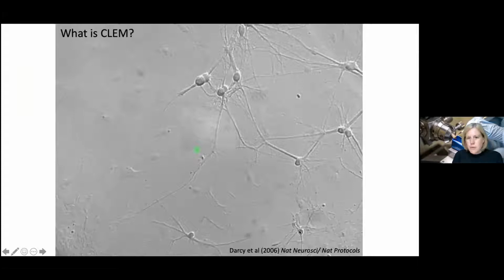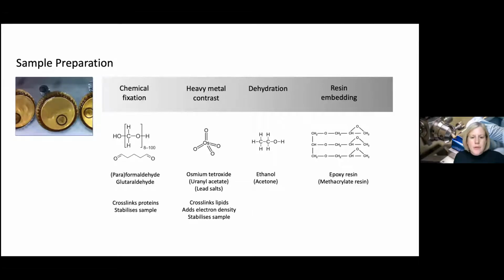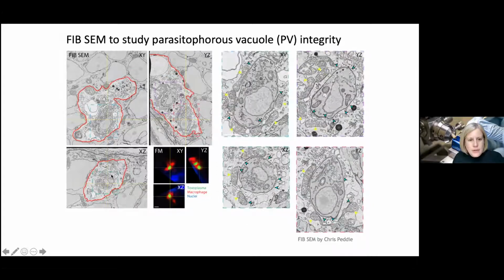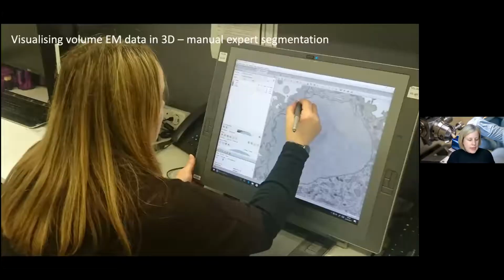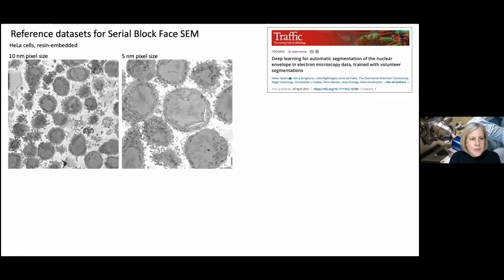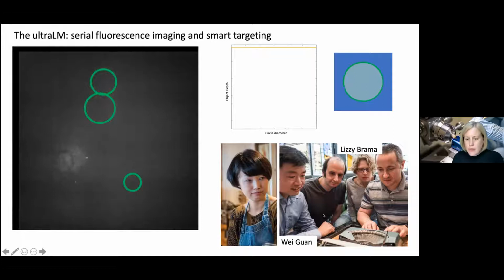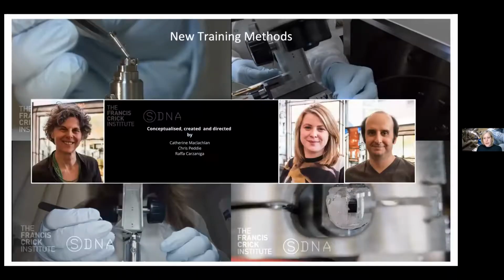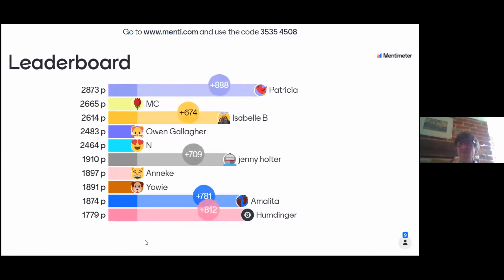Lucy Collinson - Finding the needle in the haystack with 3D CLEM - Imaging ONEWORLD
This week features 'Finding the needle in the haystack with 3D correlative light and electron microscopy' with Invited Speaker Dr Lucy Collinson from the Francis Crick Institute, UK.

As part of the 'Imaging ONE WORLD' series, the focus of these lectures is on microscopy and image analysis methods and how to apply these to your research. Almost all aspects of imaging such as sample preparation, labelling strategies, experimental workflows, ‘how-to’ image and analyse, as well as facilitating collaborations and inspiring new scientific ideas will be covered. Speakers will be available for questions and answers. The organisers, CRUK CI core facility staff, Gurdon Institute, MRC-LMB, MRC Cancer Unit and NPL will be able to continue the discussion and provide advice on your imaging projects.